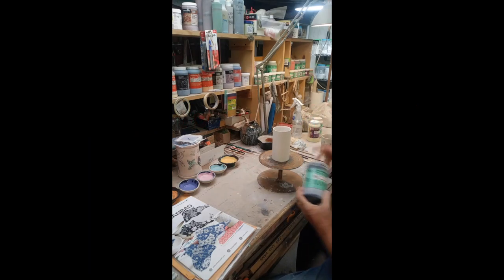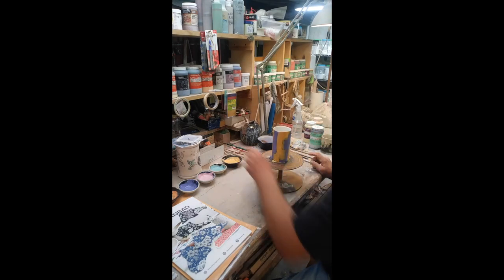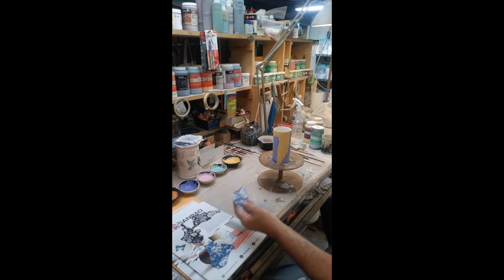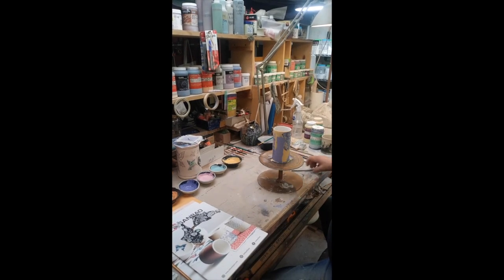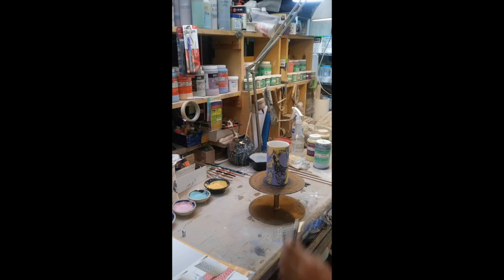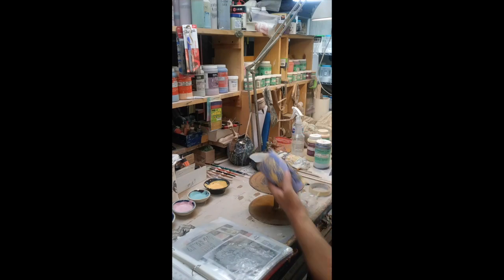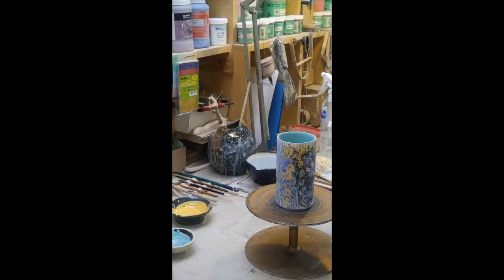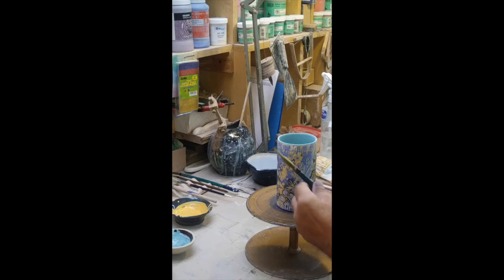Learn to paint pottery with j.bull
How to paint underglaze pottery